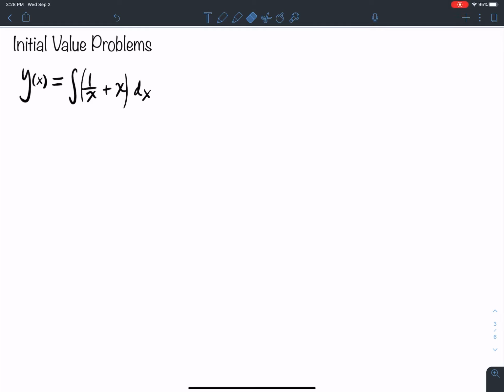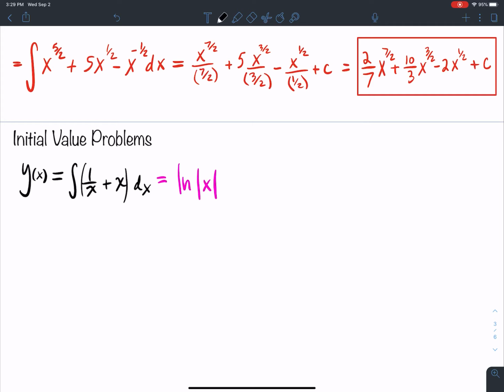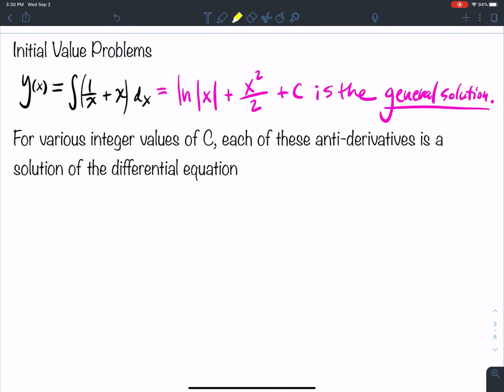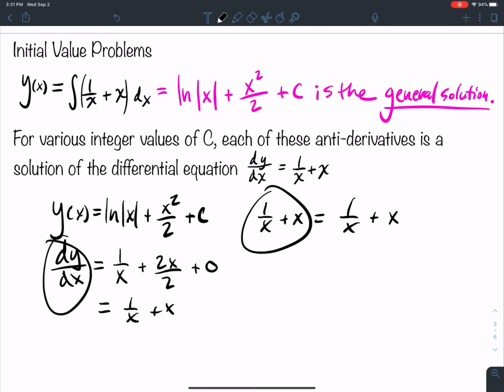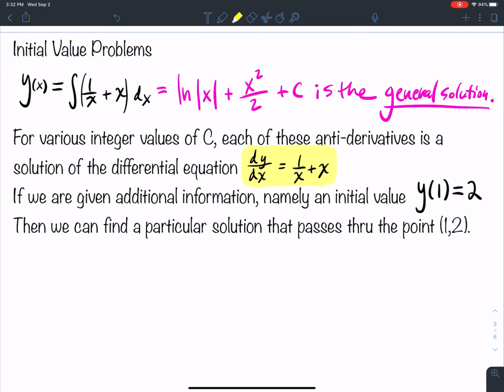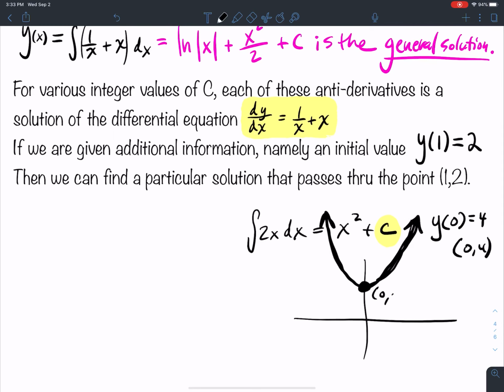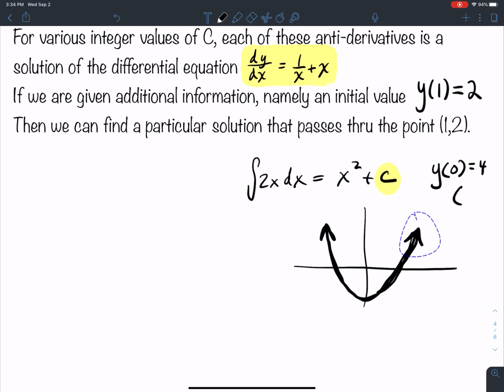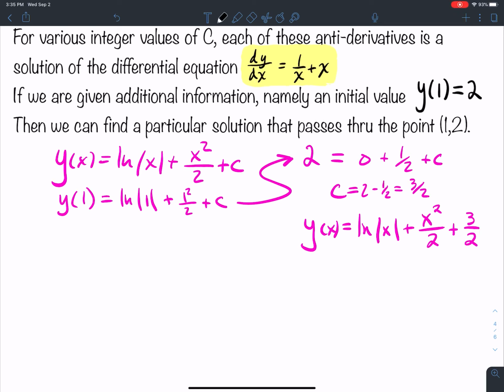5.1.5 Solving An Initial Value Problem